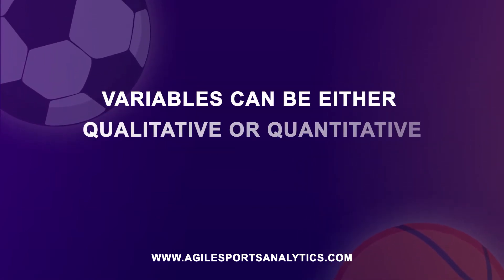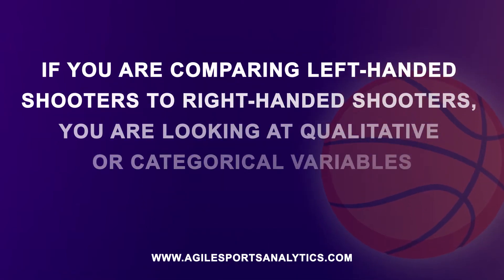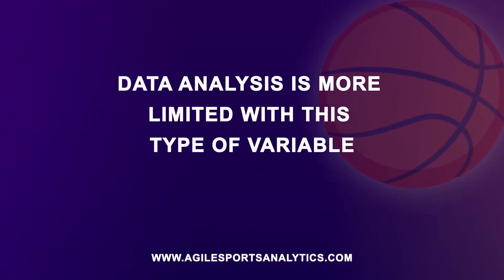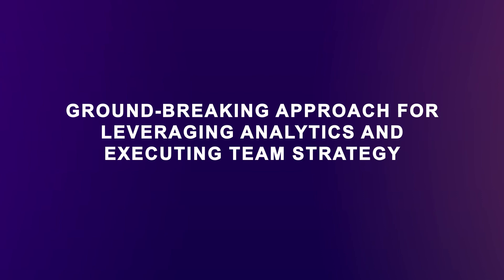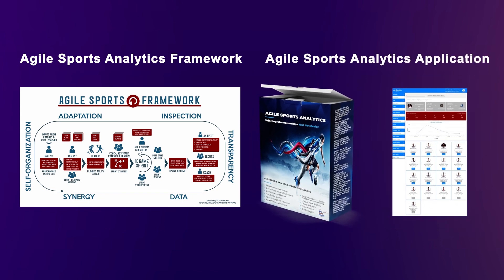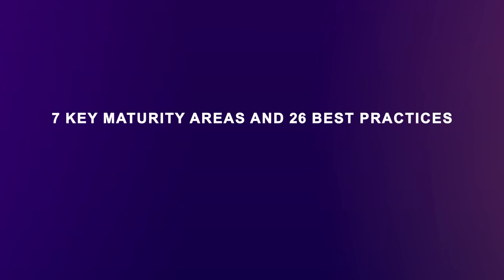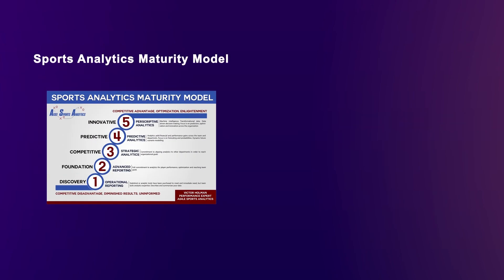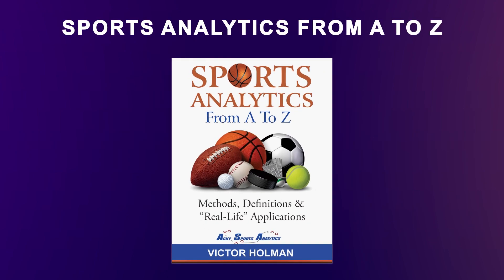Subjects and Variables - Sports Analytics Methods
Victor Holman, Sports Analytics Expert discusses Subjects and Variables

Subjects and Variables in Sports Analytics

Analytic methods organize and analyze data in order to look for patterns that help in the decision making process.

Statistical models are capable of sifting through vast quantities of information in a very short period of time.

This is extremely useful in the world of sports as the amount of data collected by the various leagues continues to grow each year.

When we talk about data, we are referring to subjects and variables.

Data is collected on a variety of subjects.

Subjects can be individual players, teams, games, seasons, plays, coaches, etc.

The same subject can used in different ways depending on exactly what analysis is required.

If we are comparing pitchers, we could compare Justin Verlander and Clayton Kershaw regarding their runs allowed per game in a season.

In this case, both Verlander and Kershaw are the subjects.

Alternatively, we could compare Justin Verlander in the 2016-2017 season to Justin Verlander in the 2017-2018 season.

In this case, we are using Verlander as two different subjects in the same analysis.

A variable is the specific characteristic of the subjects that is being measured.

If we look at National Basketball League players for a season some possible variables would be points scored, shots taken, and games played.

After deciding on the subject, it is necessary to decide on which variable or variables are going to be included in the analysis.

From there the type of analysis needs to be chosen, which is dependent on the properties of the variables and the patterns being studied.

Variables can be either qualitative or quantitative.

Qualitative variables are those that do not have a number associated with them.

If you are comparing left-handed shooters to right-handed shooters, you are looking at qualitative or categorical variables.

Data analysis is more limited with this type of variable.

Quantitative variables, on the other hand, do have numbers associated with them. Examples are number of shots made, number of goals or assists.

Data analysis is infinitely diverse when dealing with numerical data.

The infinitely wide range of variables and subjects allows analysts to continually come up with new ideas for areas to study.

The research never ends, with new ideas being presented all the time.

Analysts are always looking for new ideas and patterns that can help their team gain an advantage over the competition.

Teams can study any combination of subjects and variables.

When they are investigating possible trades or draft picks, they can examine a broad range of subjects and variables to narrow down their choices.

Then they can decide to examine a few very specific variables to help in the decision between their top choices.

This gives coaches the flexibility to look at the overall player or at one very specific aspect of the player.

This idea is also applicable when focusing on the entire team.

They can look at how the team is working together as a whole overall or look at only the offensive players or narrow it down even further to only offensive linemen.

This allows coaches to develop strategies individualized for each player and, at the same time, strategies for the team as a whole.

Thankfully, statistical models are able to take in large of amounts of data and analyze the information in a very short period of time.

This was simply not feasible before computers became an everyday object in our society.

And thats subjects and variables applied in sports analytics… in 3 minutes.